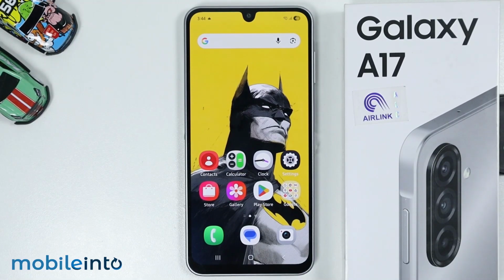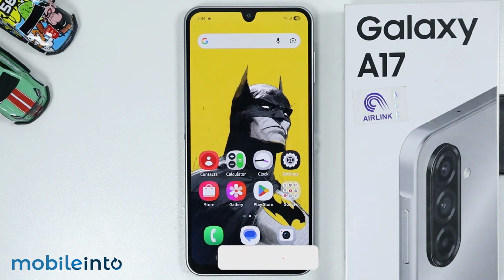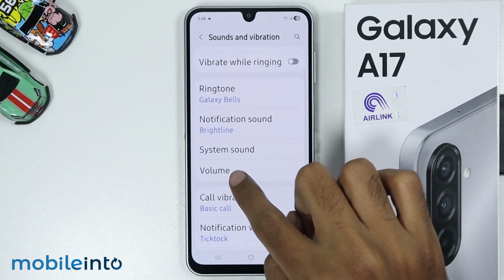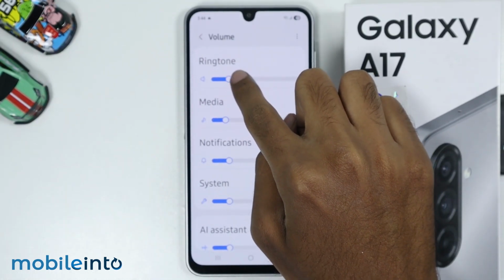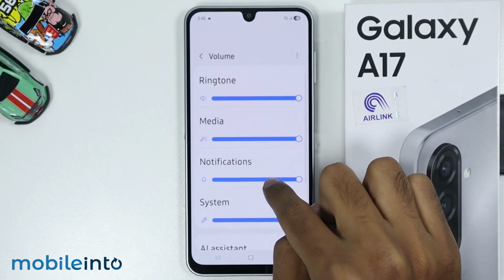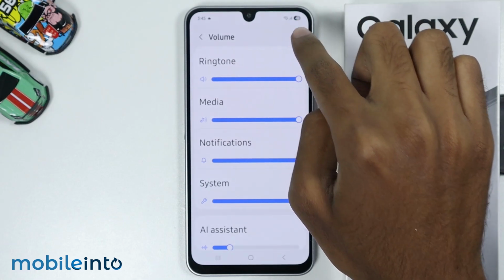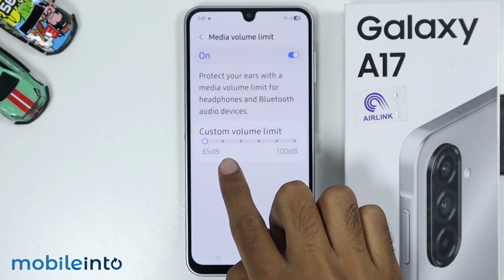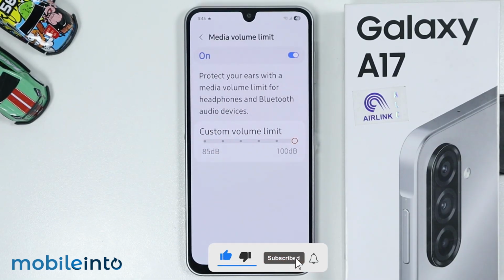How to Increase Volume on Samsung A17 - Boost Volume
In this video, we will learn how to boost volume in samsung a17. If you want to increase system sound or maximize volume on samsung a17, follow these steps.